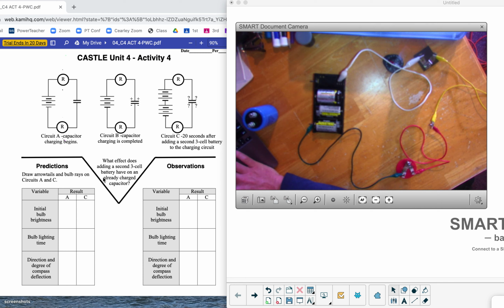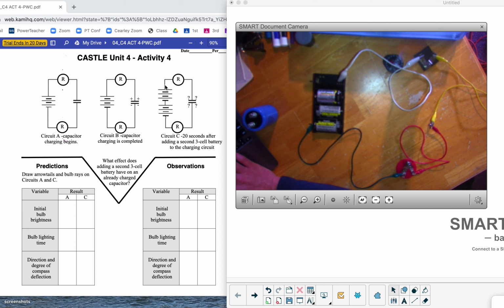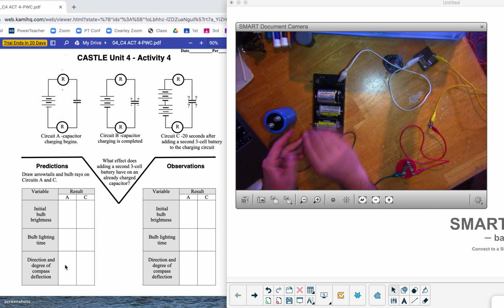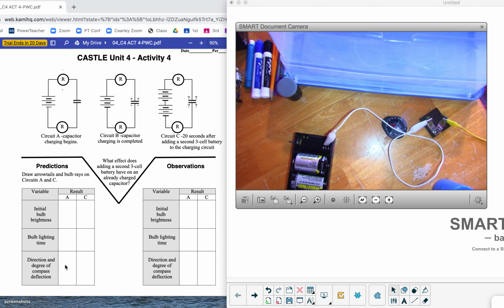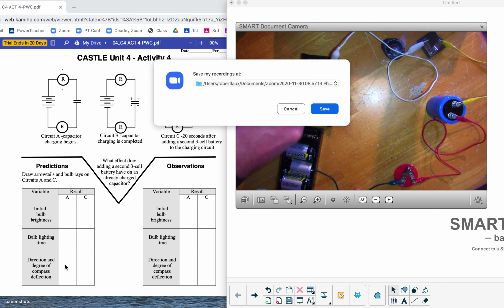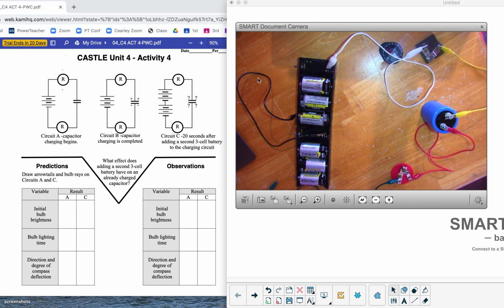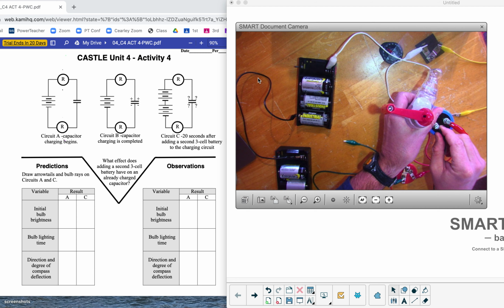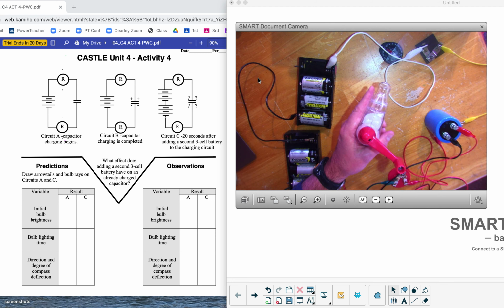U4A4 Adding 2nd 3 cell battery pack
U4A4 Adding 2nd 3 cell battery pack to an already charged capacitor